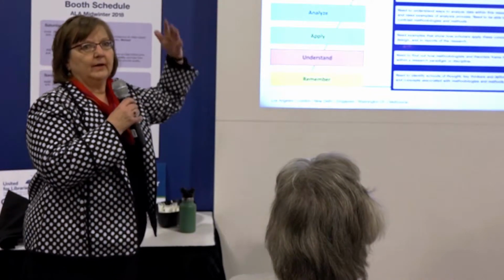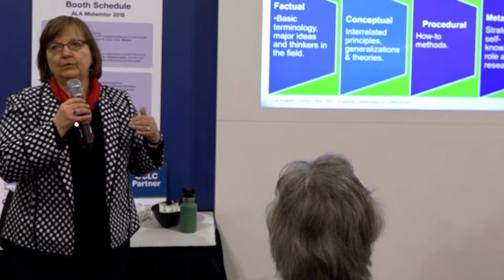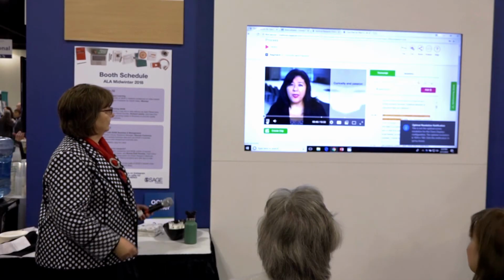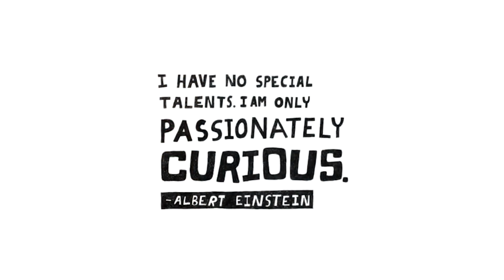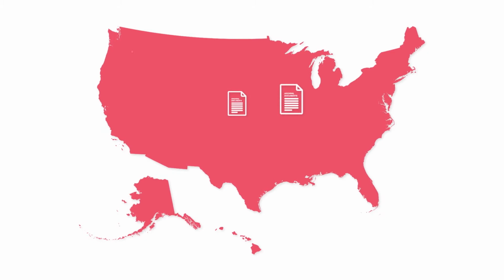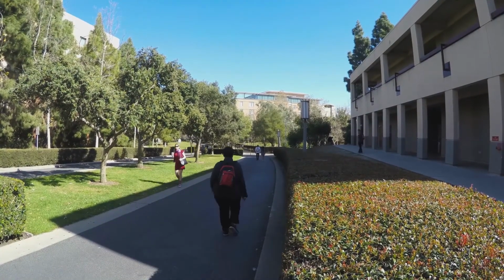Aligning Research Readiness with Research Videos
A presentation on SAGE Research Methods Videos at the 2018 ALA mid-winter conference by Janet Salmons, PhD, and Bronia Flett-Humble.